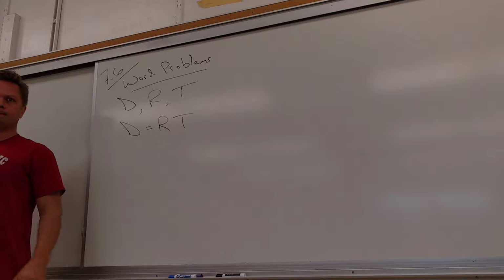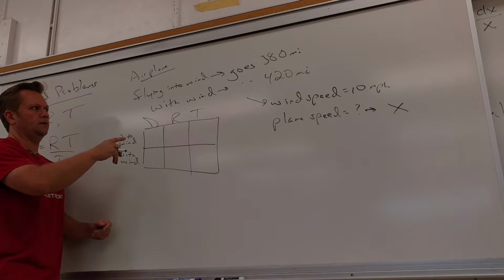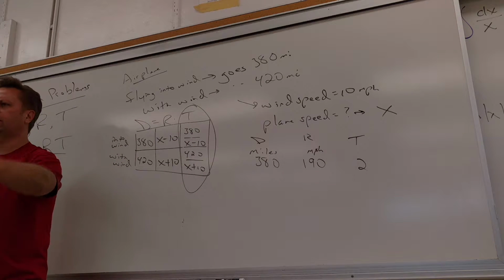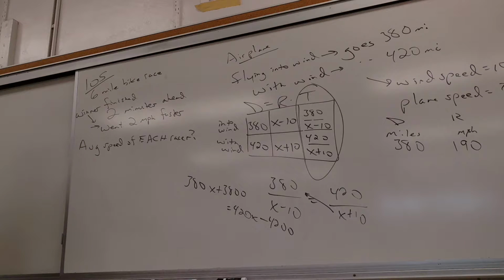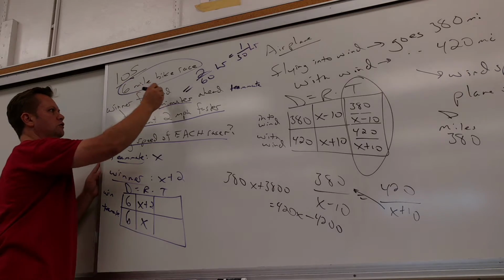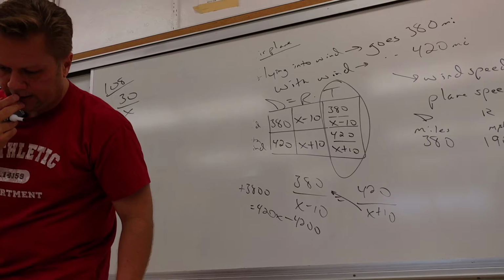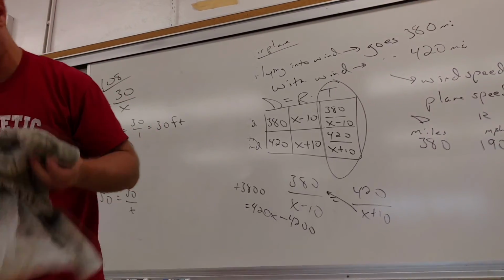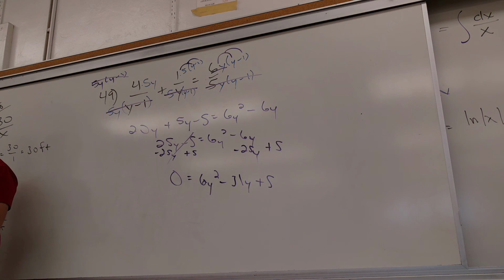Math 110, June 20 Lecture, part 1 of 3